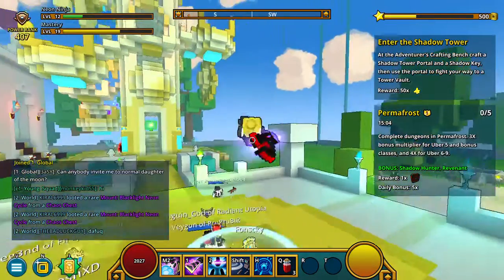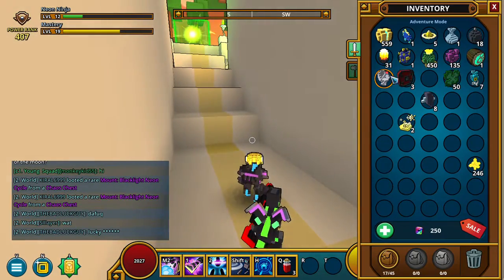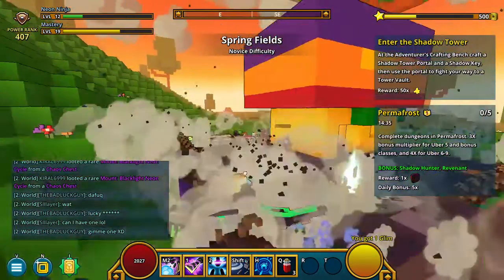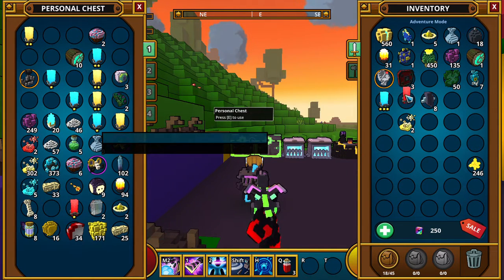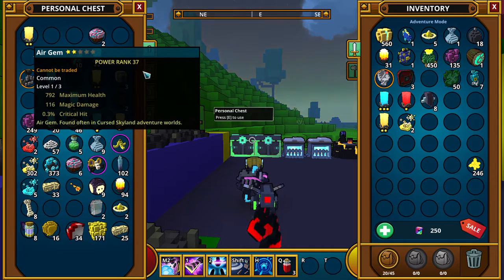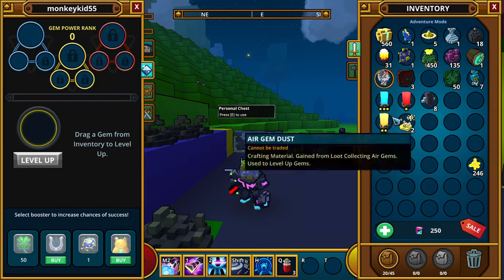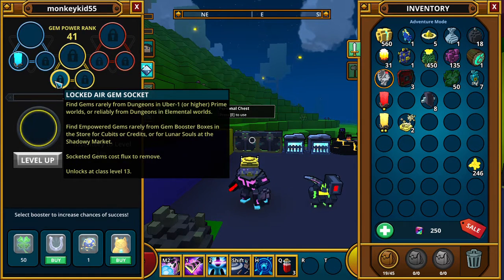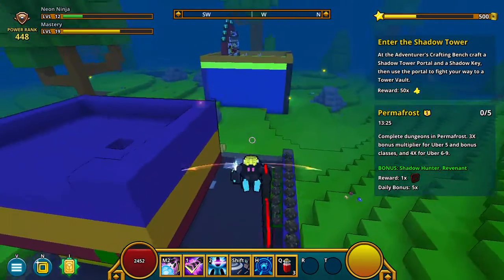Trove gem tutorial 4 begginers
thx 4 the inspiration scytheplayz this is my trove series be prepared for more trove